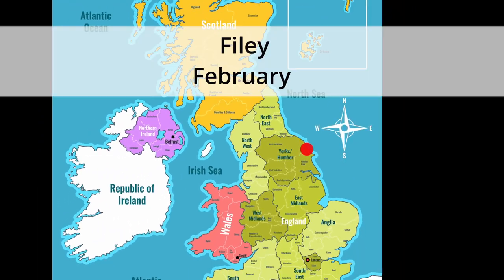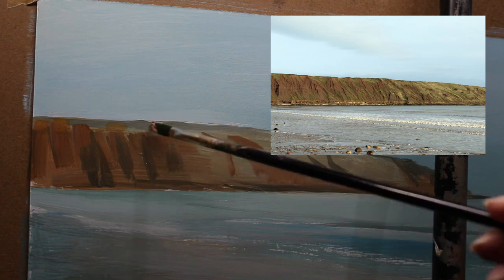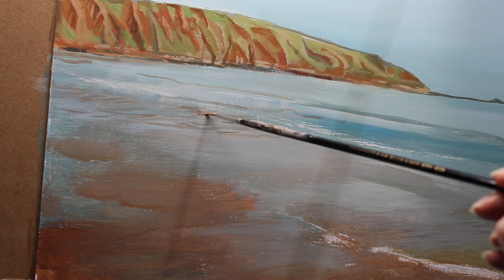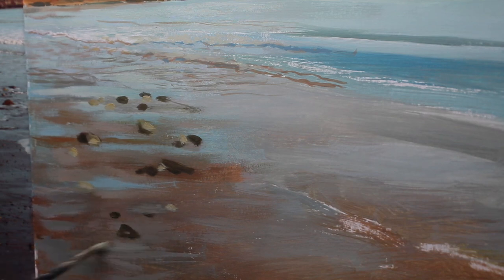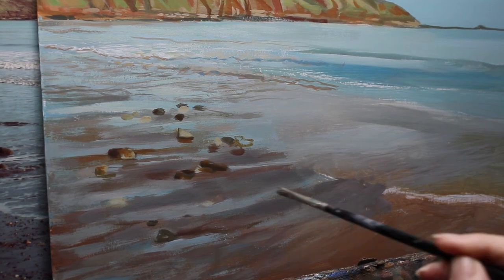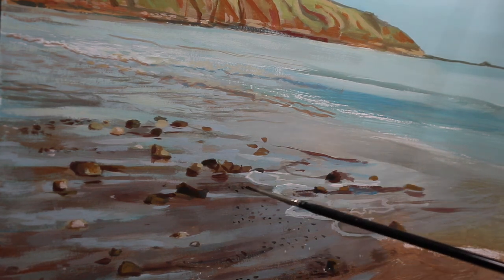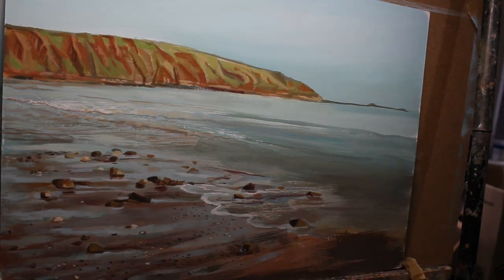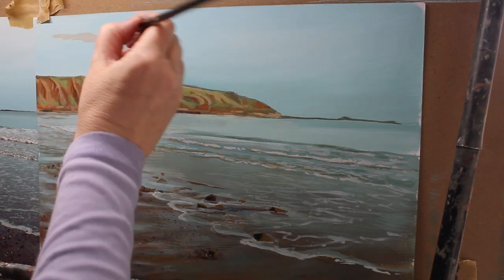A visit to Filey, and a gouache painting of Filey Brigg, North Yorkshire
Join Dawn, through her Artist Vlogs as she show you how to paint in oils and looks for insperation in the world around.